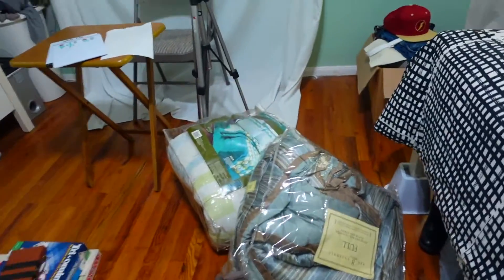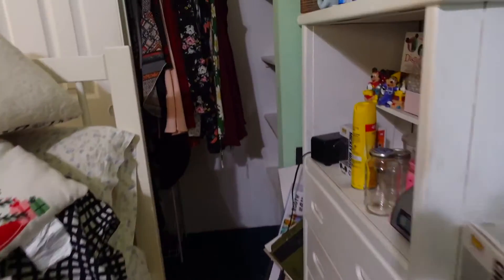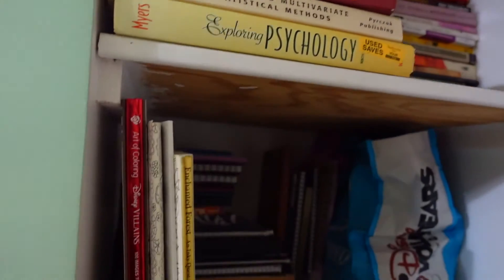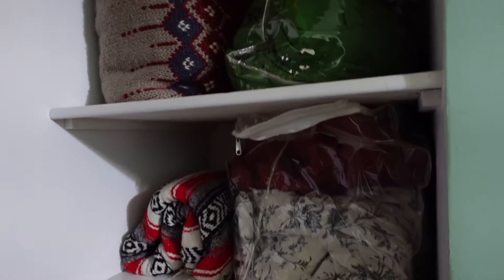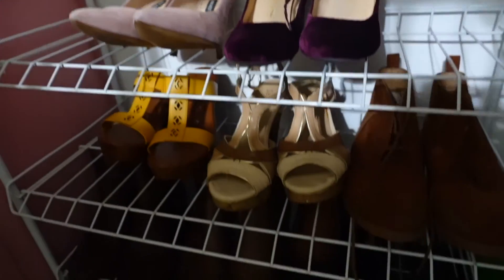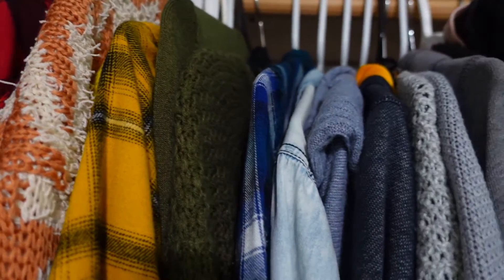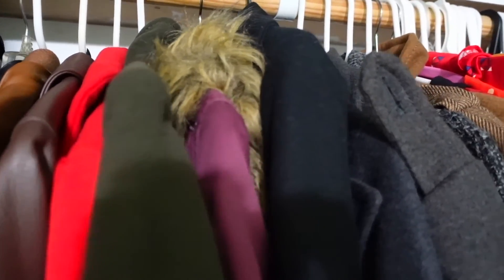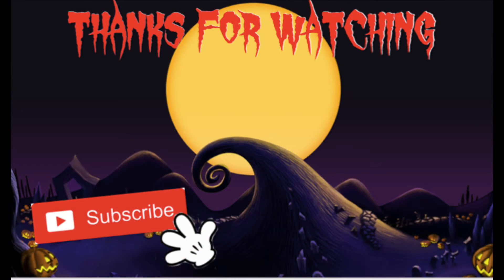CLEANING OUT MY ENTIRE CLOSET SERIES | PART 3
WHAT UP SQUAD! HERE'S PART 3 OF MY CLOSET CLEAN OUT SERIES! I  HOPE YOU GUYS LIKE IT AND LET ME KNOW WHAT YOU GUYS WANT TO SEE NEXT!

**SOCIAL MEDIA**